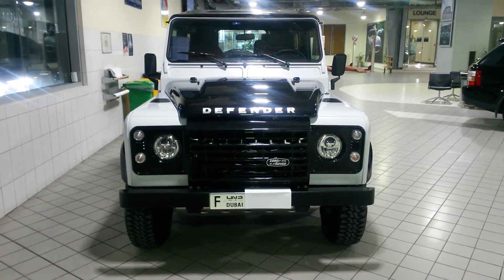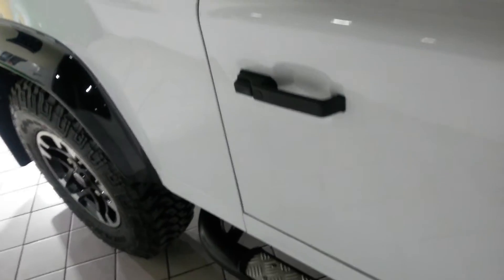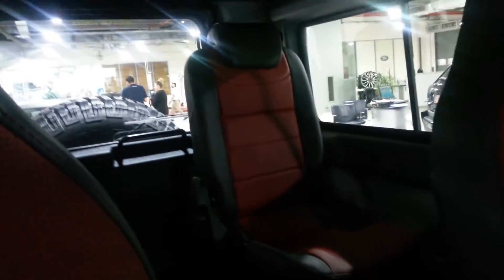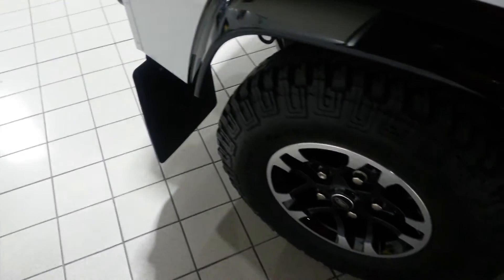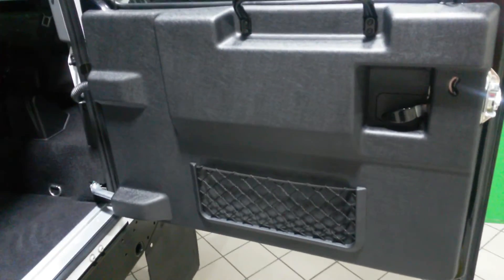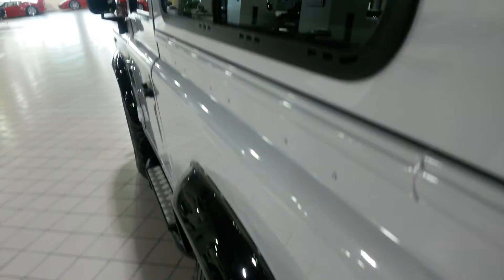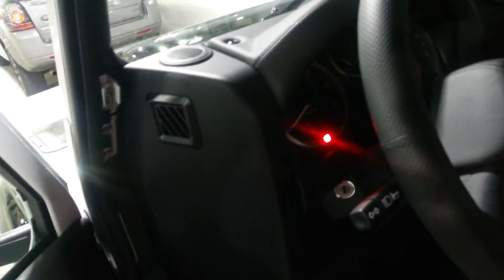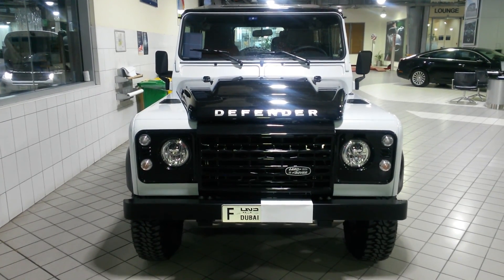𝗔𝗨𝗧𝗢𝗘𝗠𝗢𝗧𝗜𝗢𝗡𝗔𝗟™ | LAND ROVER DEFENDER 90 - FINAL EDITION | COCK, STOCK AND BARREL | 395